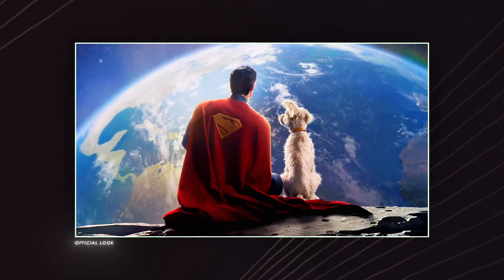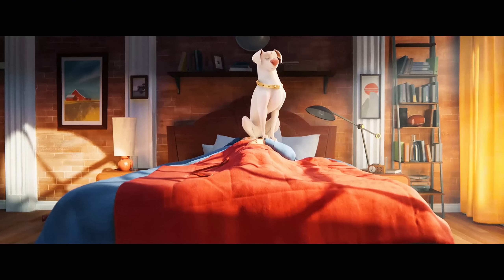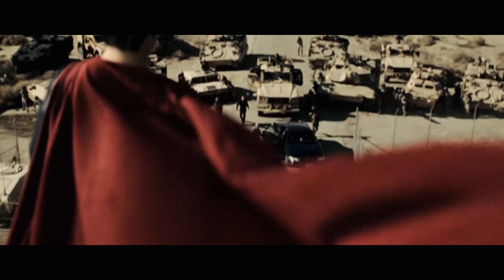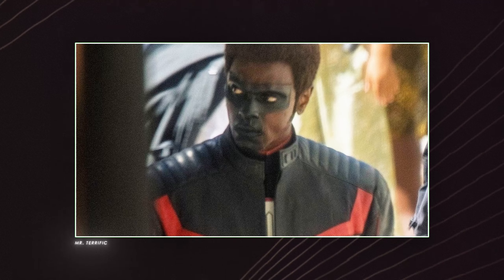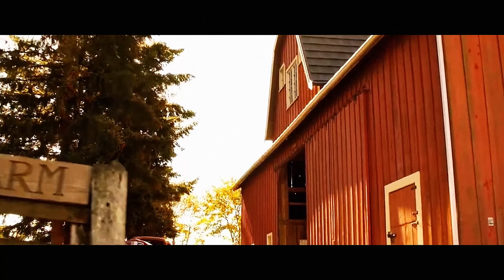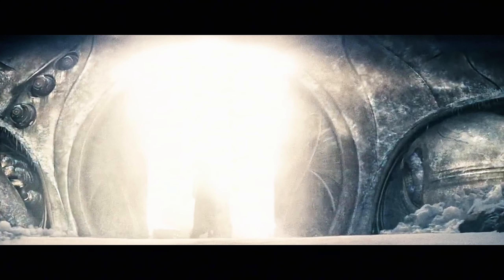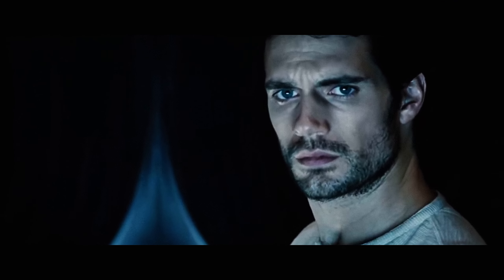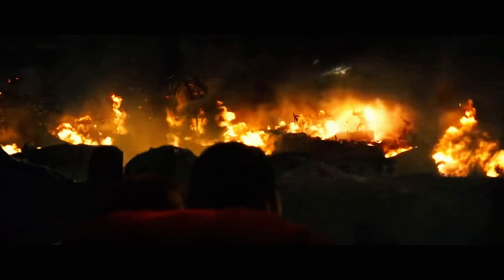Superman – Official First Look (2025) James Gunn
DC Studios revealed the first look of David Corenswet’s Superman and Krypto sitting on the surface of the moon. Warner Bros. Pictures giving James Gunn full creative freedom, new Superman promises to be a brighter, while still delivering the epic action we love. Rumors are swirling that the official trailer might drop during Brazil Comic-Con this December, giving us our first real look at this highly anticipated reboot.